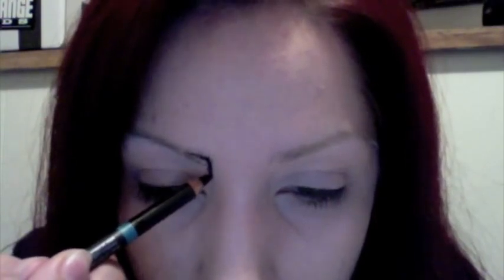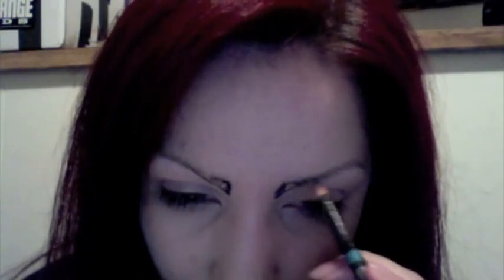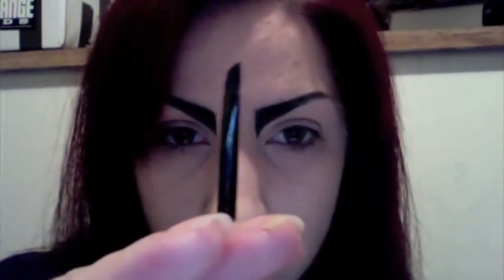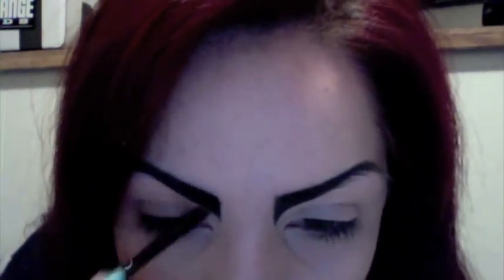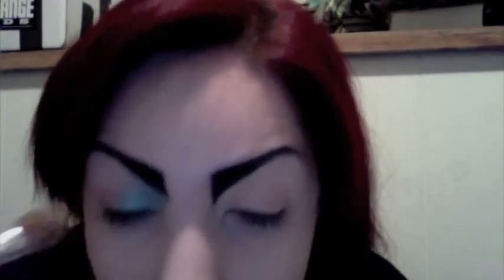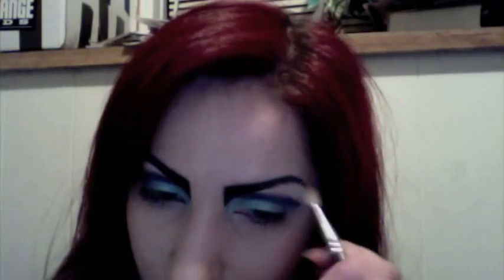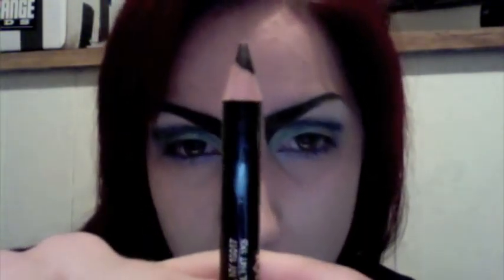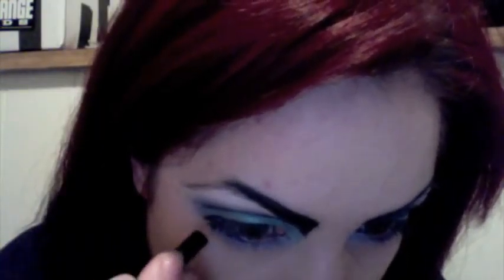Vashj'ir Gothic Green Makeup Tutorial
A dramatic makeup look using mostly MAC makeup and some wine.